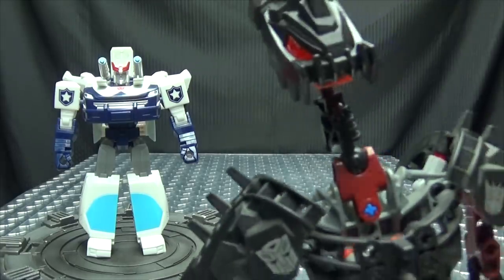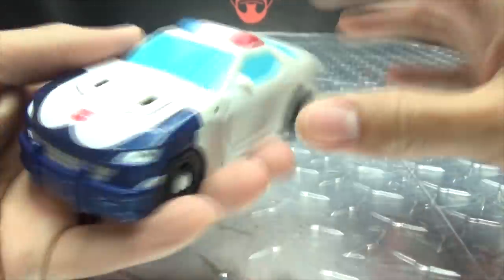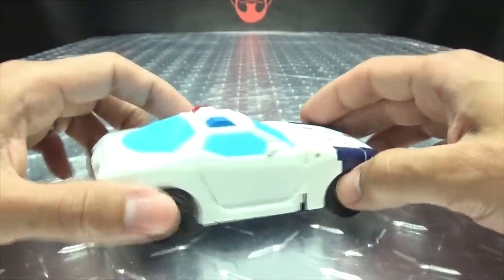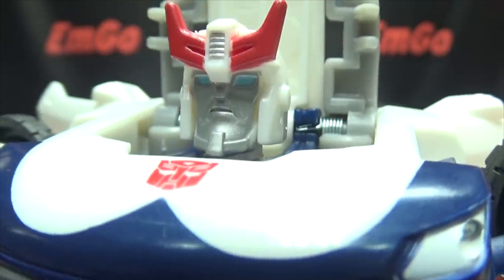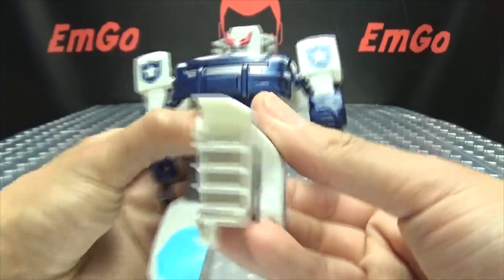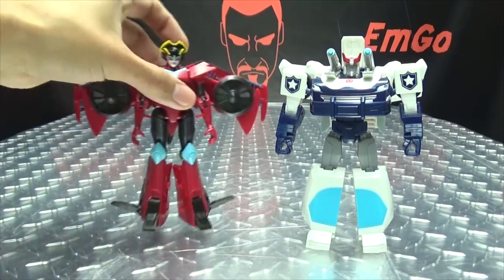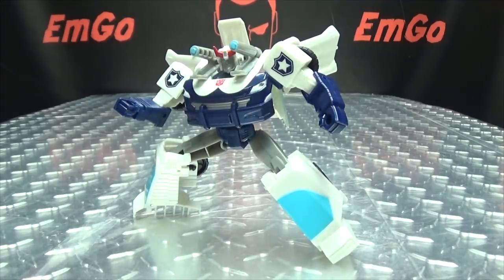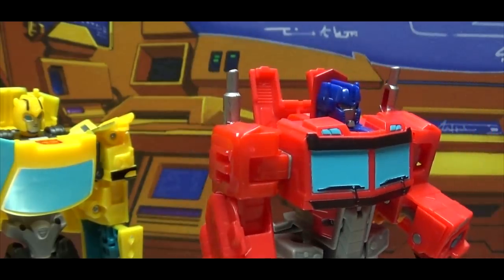Cyberverse Warrior PROWL: EmGo's Transformers Reviews N' Stuff